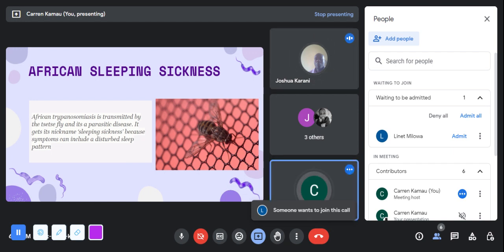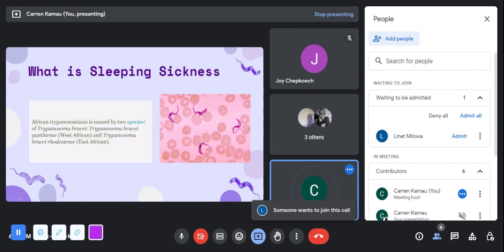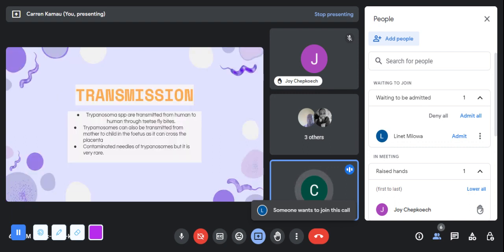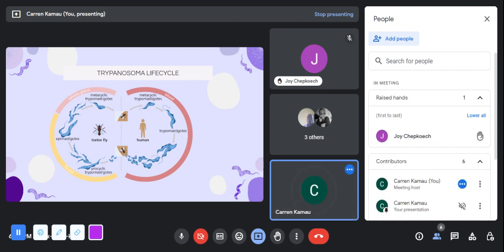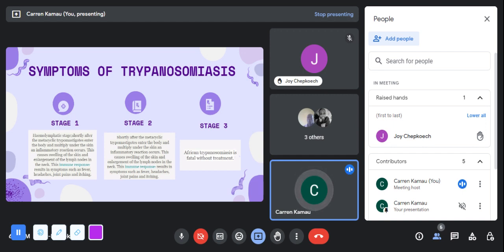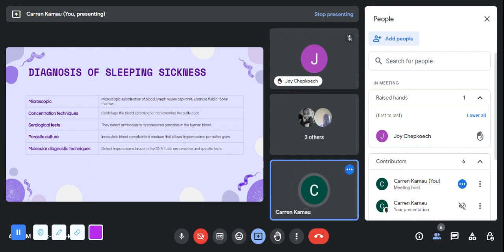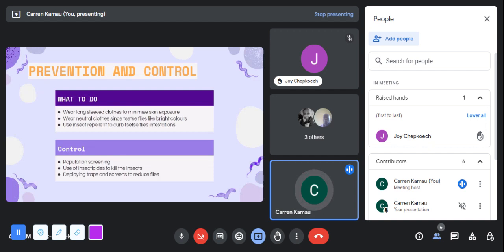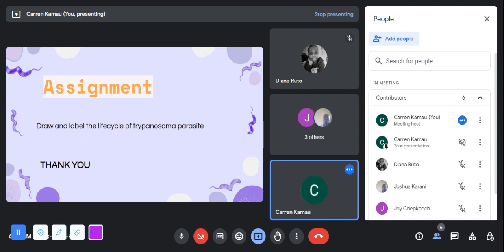AFRICAN TRYPANOSOMIASIS (SLEEPING SICKNESS)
Ii is one of the African neglected diseases that is caused by trypanosoma parasites. in animals it causes African Animal Trypanosomiasis (nagana) in humans it is called sleeping sickness